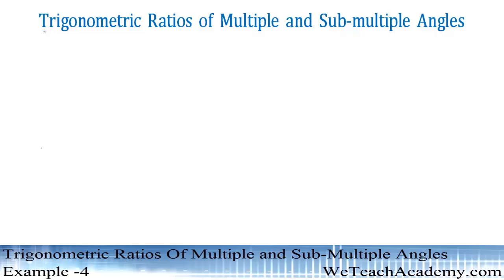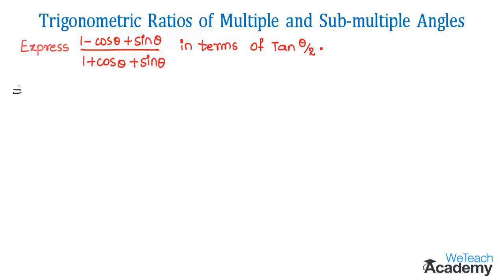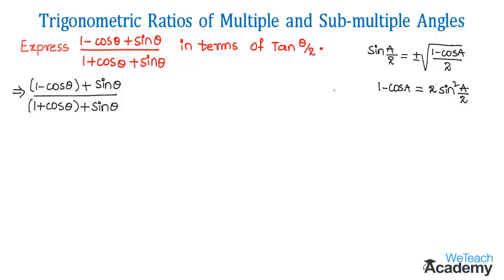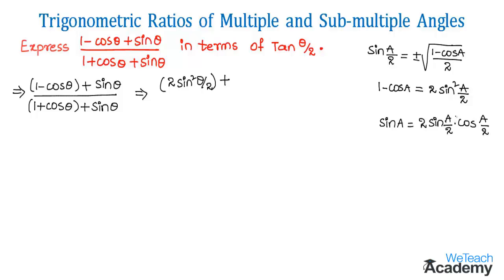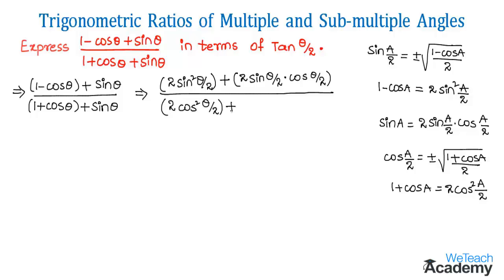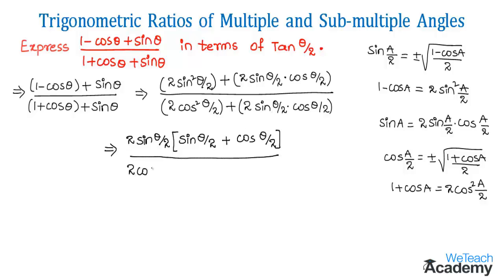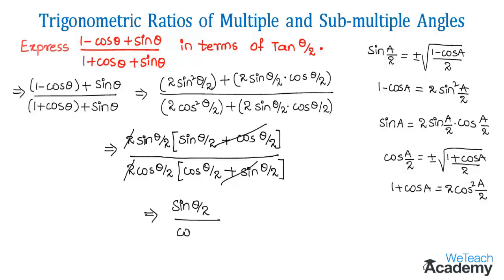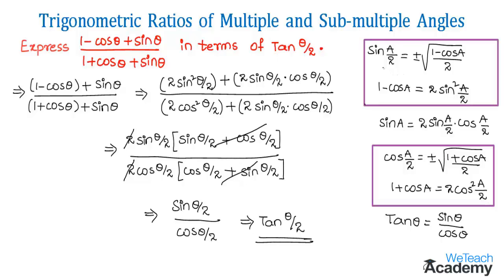Trigonometric Ratios Of Multiple and Sub Multiple Angles Example # 4 / Maths Trigonometry